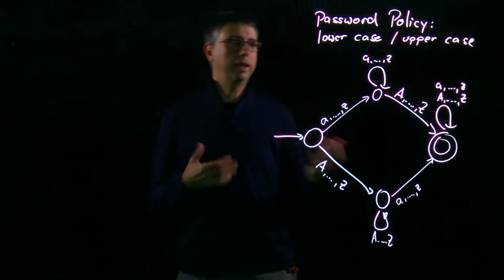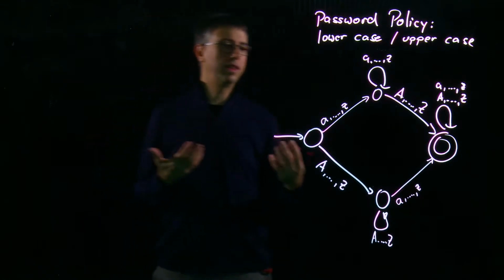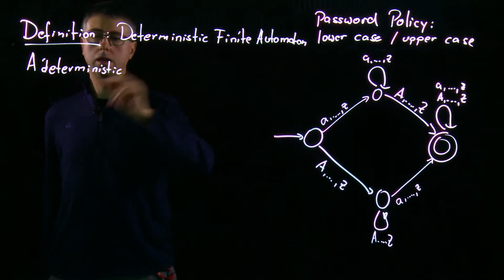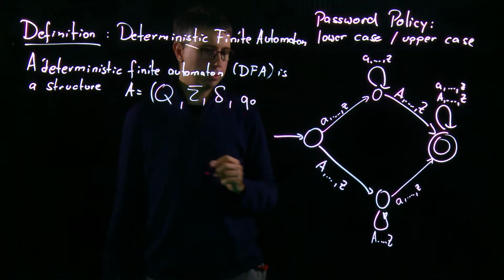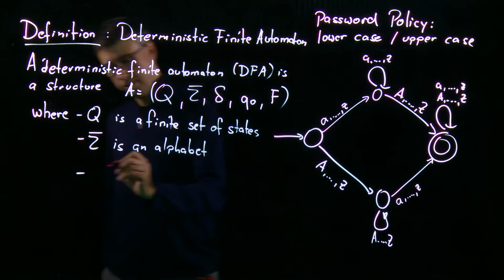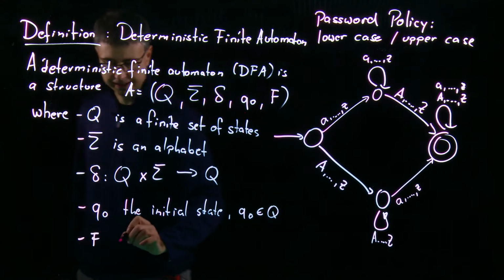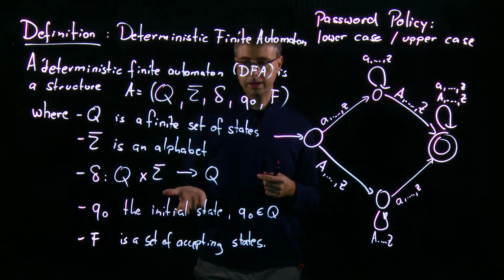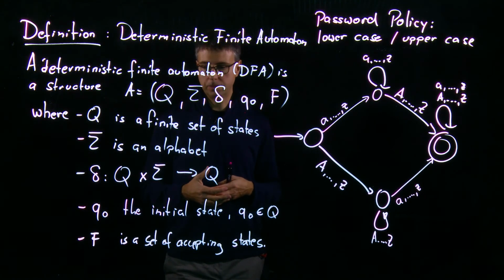Regular Languages: Deterministic Finite Automata - Formal Definition